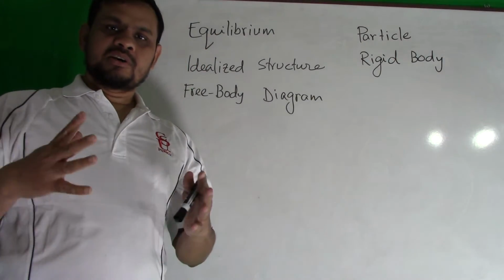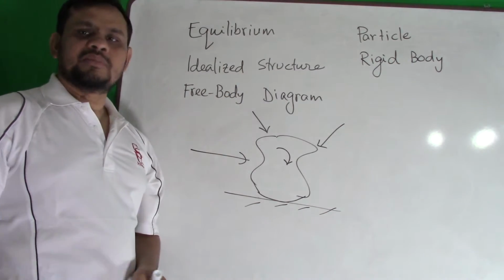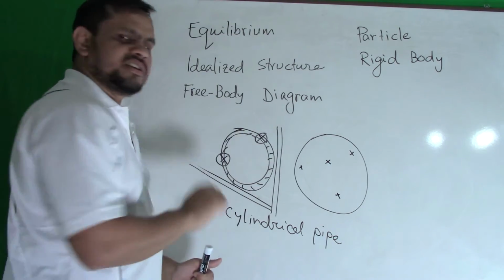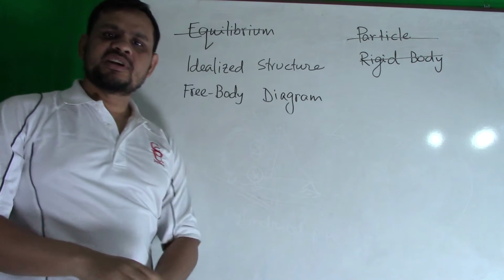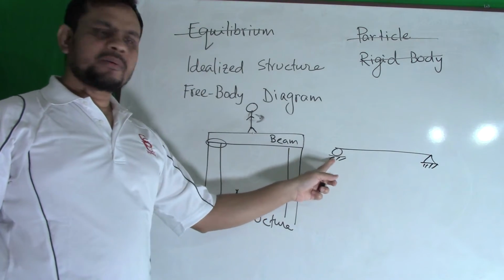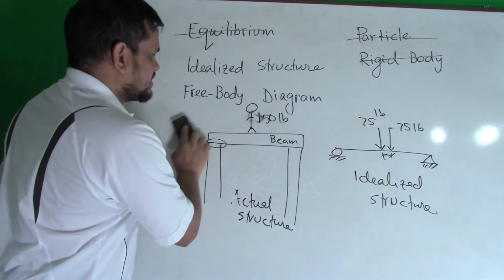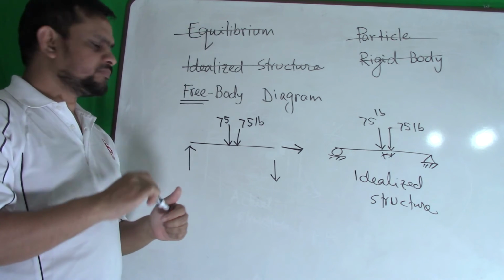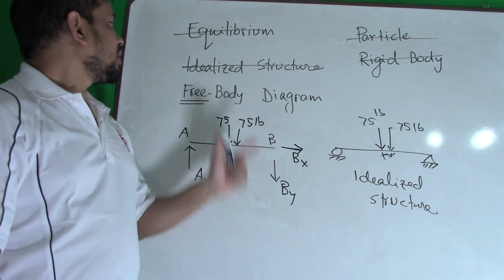Statics (Lec 10) - Concept of Equilibrium, idealized structure, etc.